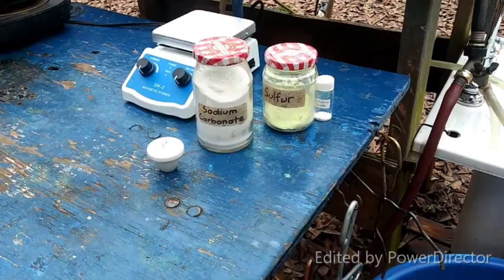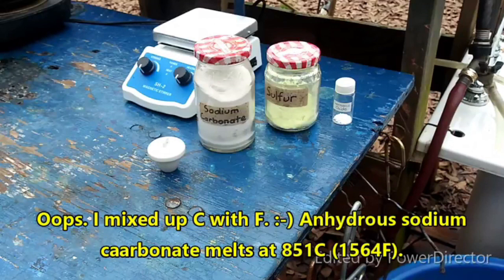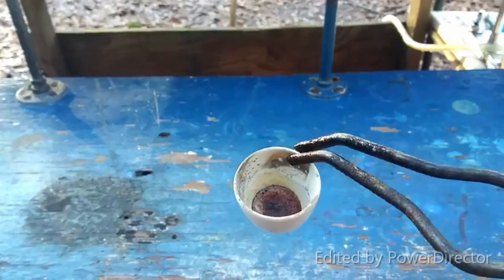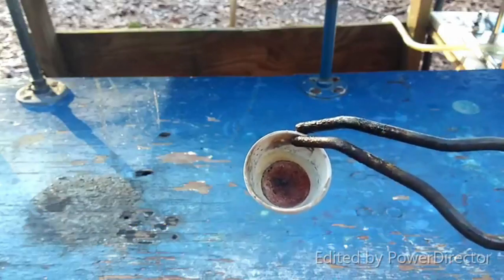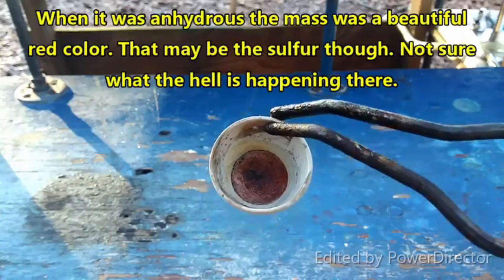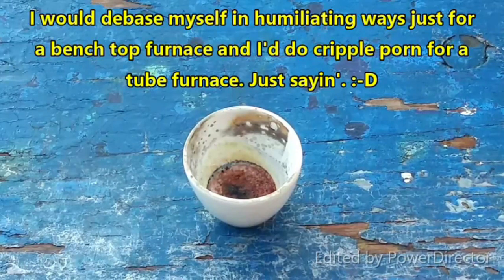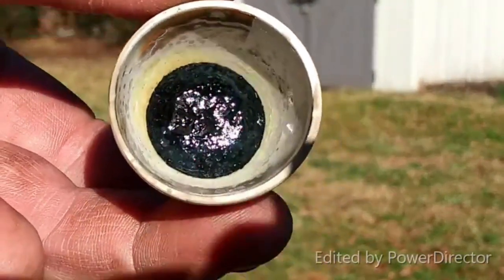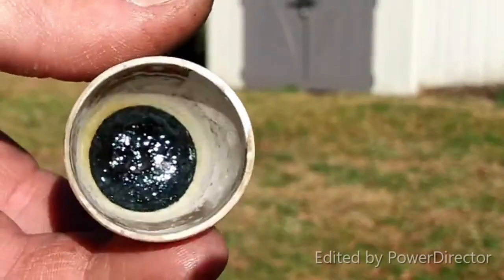Germanium Ultramarine as Described by Atomistry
In this video I attempt to make "germanium ultramarine", a compound that I have seen described in two whole sentences on atomistry. The results that I was able to get even with my primitive set-up were quite remarkable. Not 100% sure exactly what is going on in this but maybe someone who has a kiln will watch this video and give the experiment a proper try. If you do PLEASE share the result with us!!! Original date of publication Jan 19, 2021.